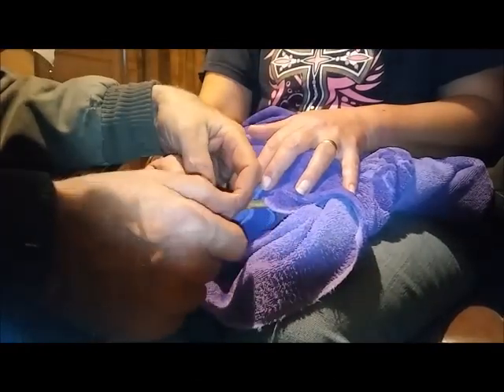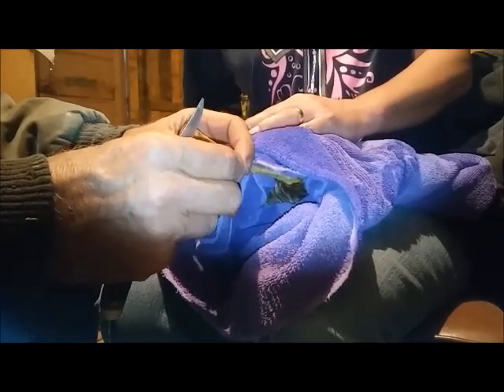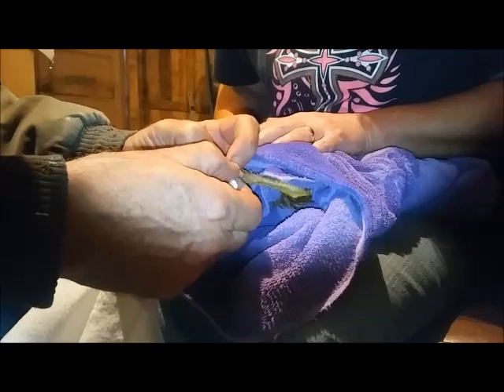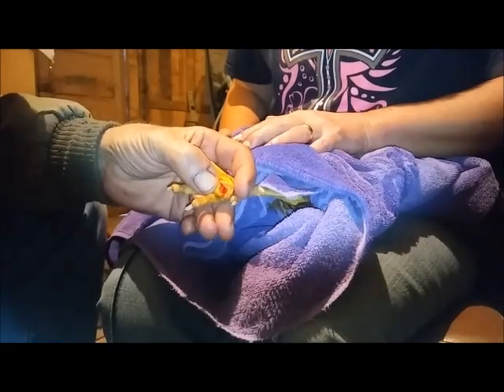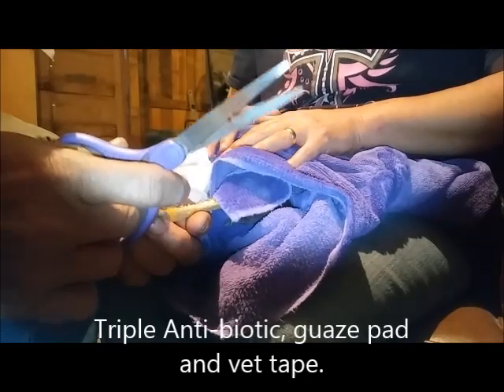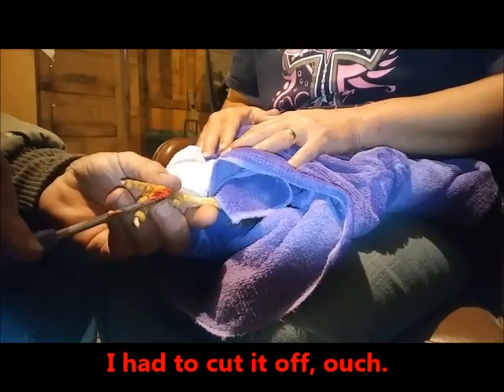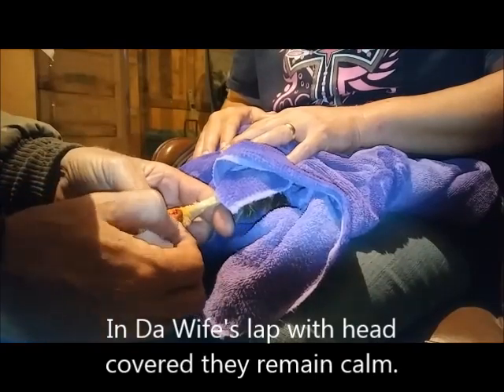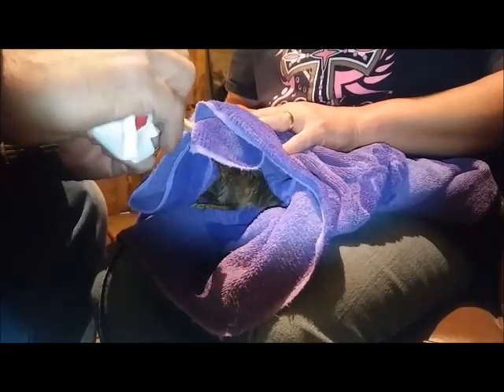Bumble foot removal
Homestead chicken surgery. Things you need to know about chickens.